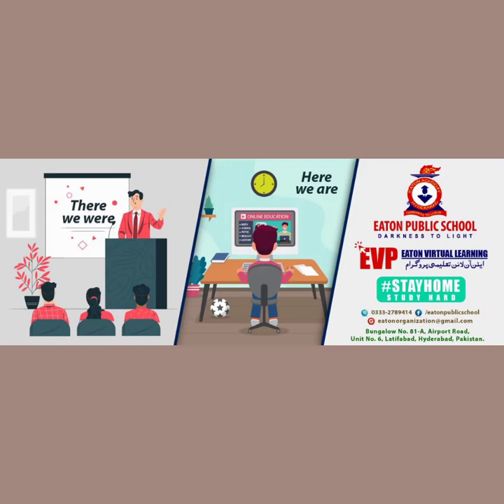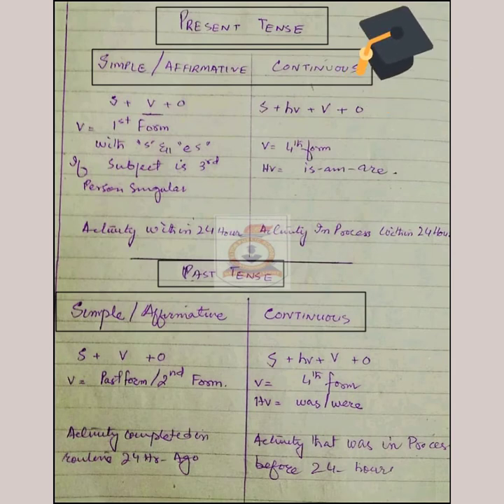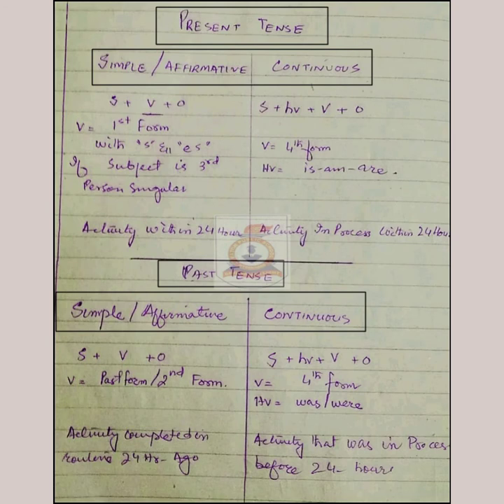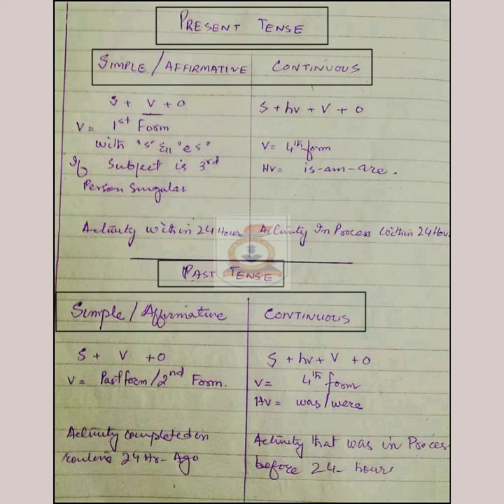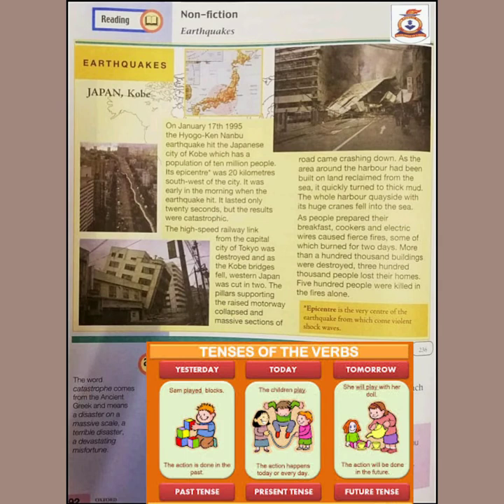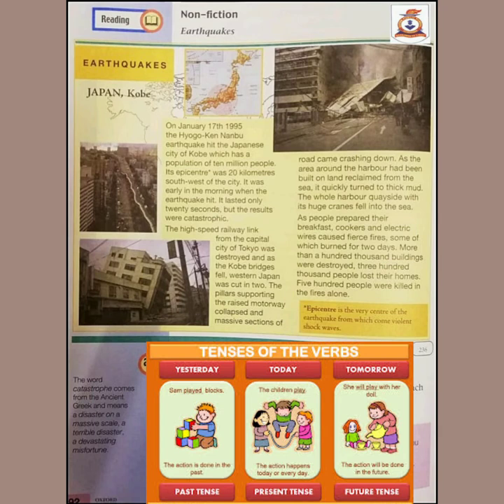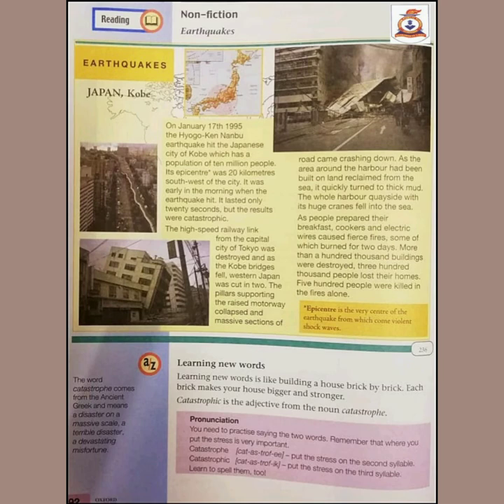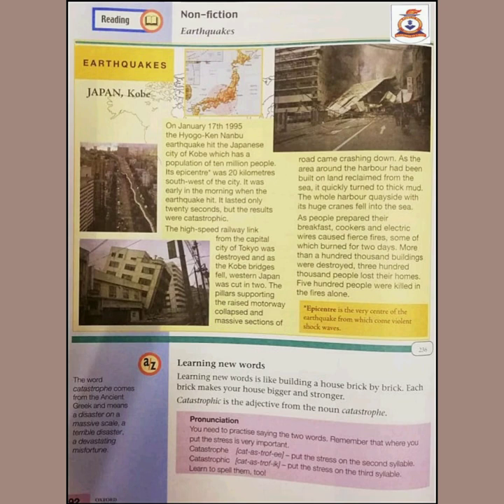Eaton - English grade 7&8 Collaborated Lecture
Present and past Tenses and Reading Session